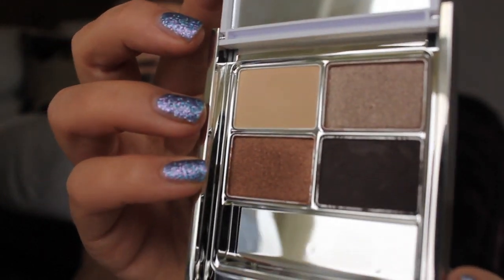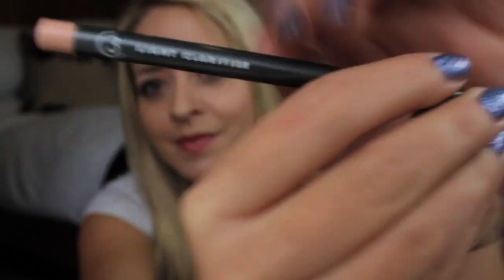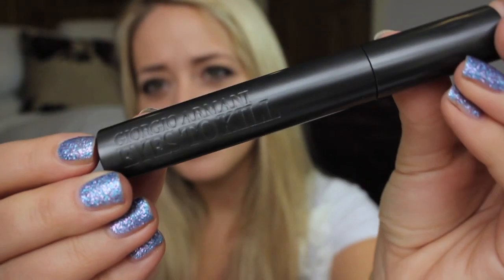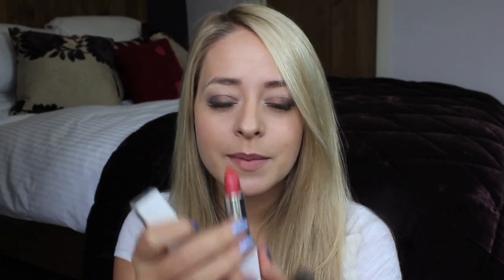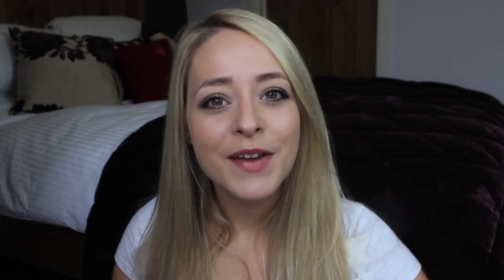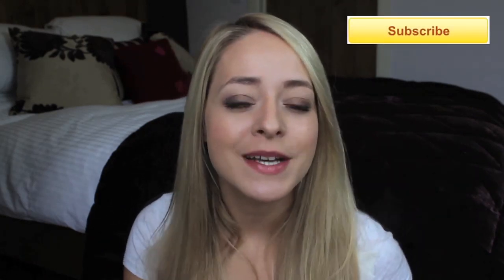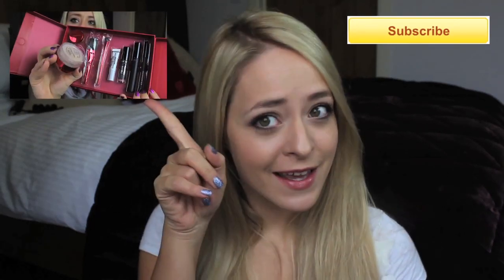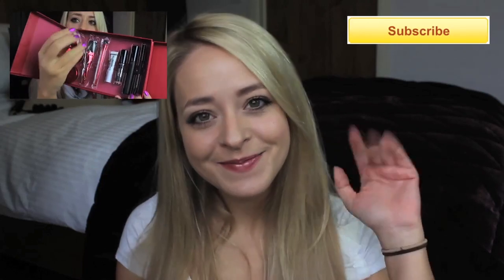Bella Swan Wedding Makeup Tutorial | Fleur De Force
WHAT I'M WEARING:
Top: Abercrombie &amp; Fitch